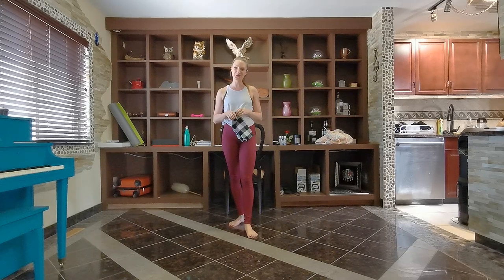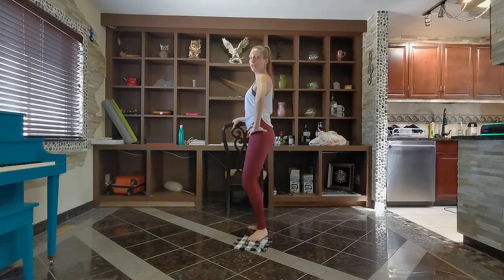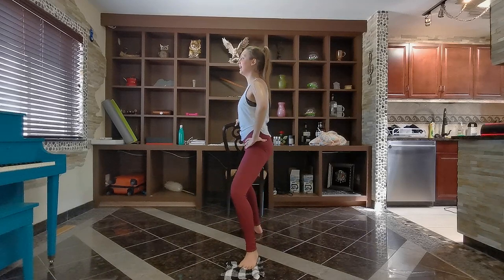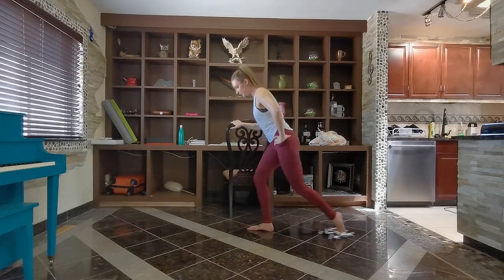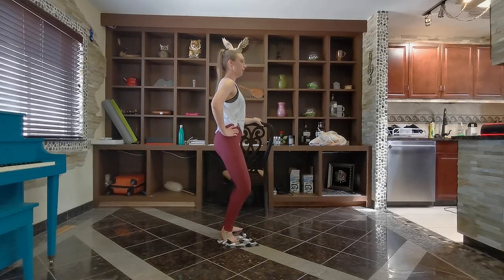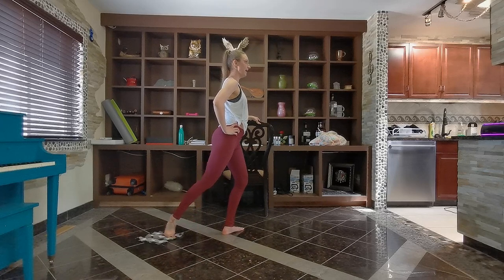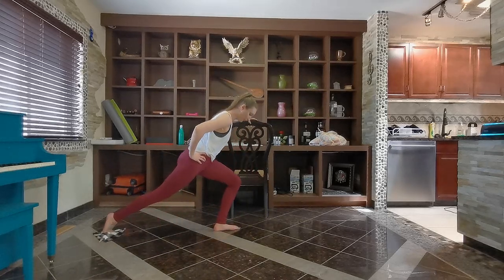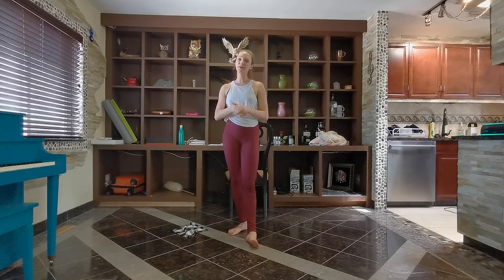GLIDER BARRE WORKOUT - 10 Minute Lower Body Barre Workout with Gliders / Tone & Lengthen with Fun!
Bring on the barre burn with this 10-minute GLIDER BARRE WORKOUT. Tone and lengthen your lower body in a creative and fun way. Your thighs and booty will burn and shake with every movement in this barre workout.

Gliders are a fun way to spice up your barre workout. Adding a glider allows you to slide your feet (and even hands) more freely on the ground, allowing you to get creative with movements to workout your muscles.

Don't have a glider? No problem. Kailey used a dishcloth in this workout to get the same effect. You're in for a treat with this lower body GLIDER BARRE WORKOUT that will help with hip mobility while getting that deep, barre burn.

MOVEMENTS TO EXPECT:
- 1st Position Plie with Leg Extensions (inner & outer thighs, quads, glutes)
- Plie Rond de Jambe (inner & outer thighs, quads, glutes, hip flexors)
- 2nd Position Plie to High V (inner & outer thighs, glutes, hip flexors)
- Parallel Lunges (quads, glutes, hamstrings)
- Curtsy Lunges (inner thighs, quads, hamstrings, glutes)